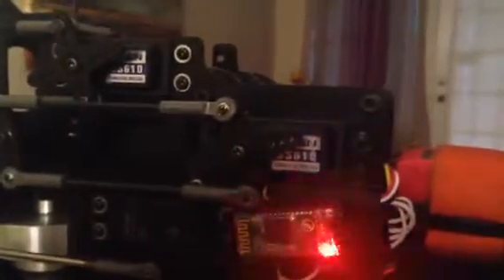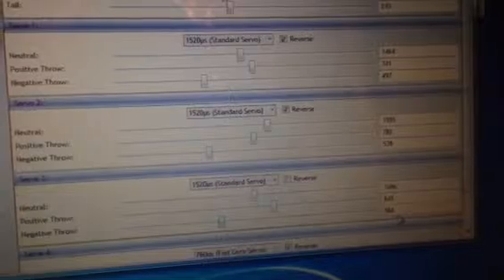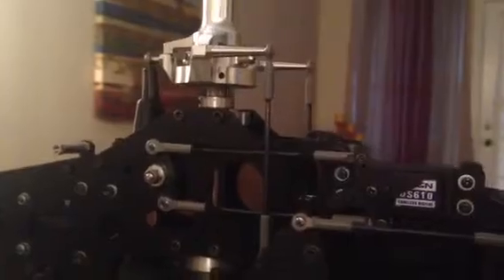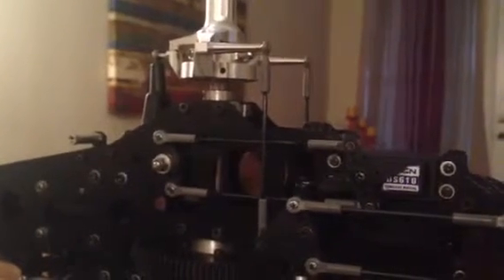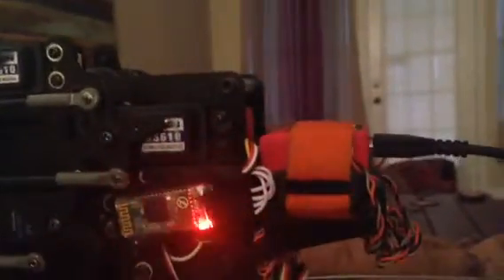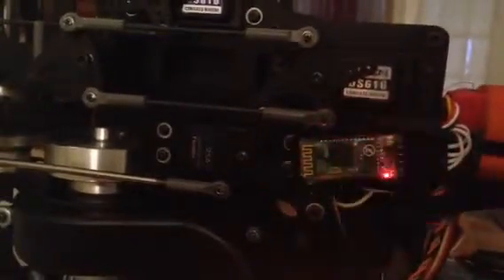Ikon servo tubing..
Response to my swash not keeping level straight through the length of travel video

Now with using this menu, it is.